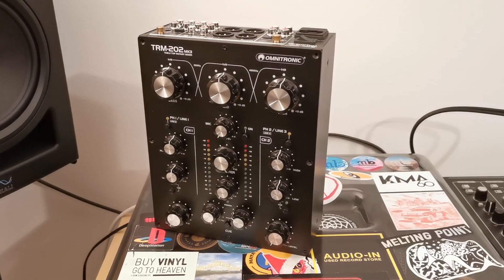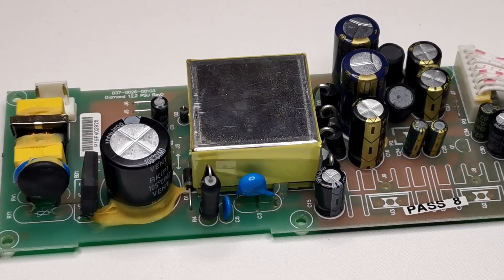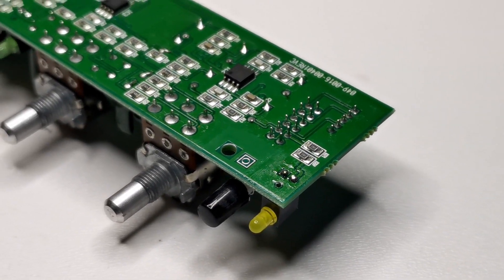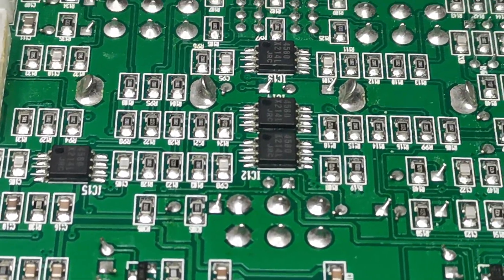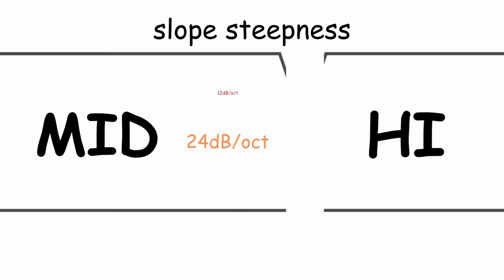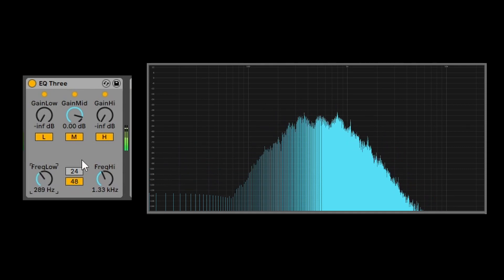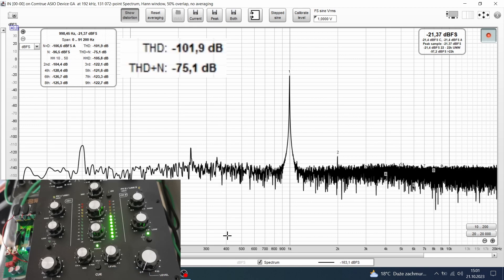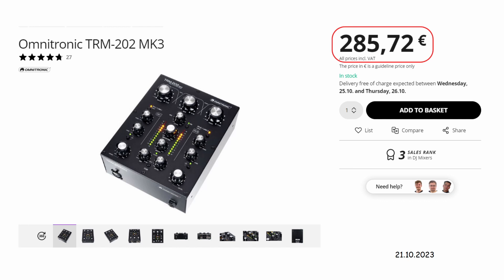Mixers Inside: Omnitronic TRM-202 MK3 + Isolator EQ explained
This time we will look at Omnitronic TRM-202 MK3 mixer. Till the very end of video you will constantly face some interesting facts.

00:00 looking inside
04:22 isolator EQ explained
05:08 sound experiment
06:58 measurements